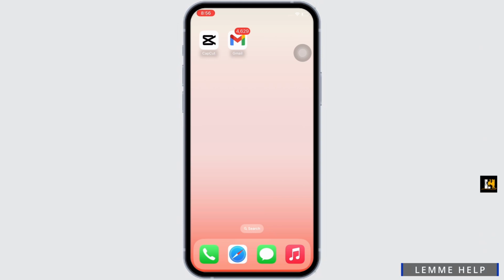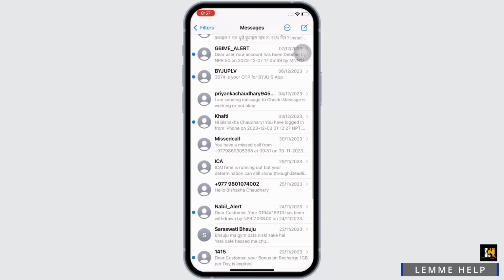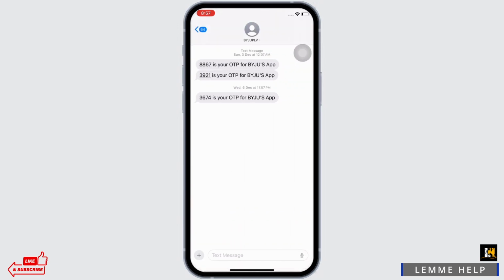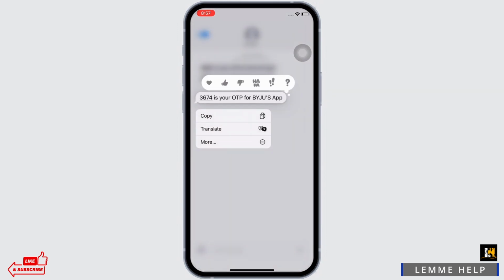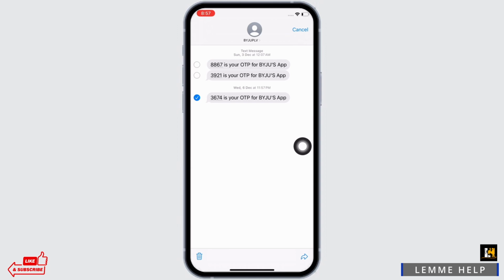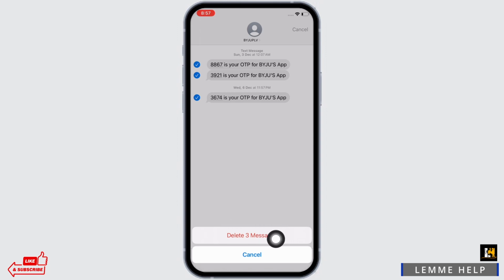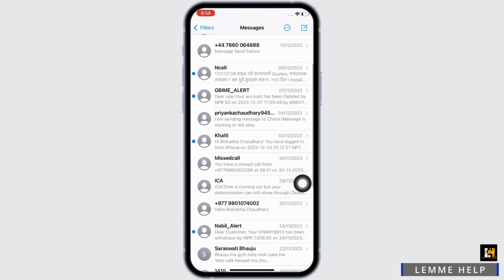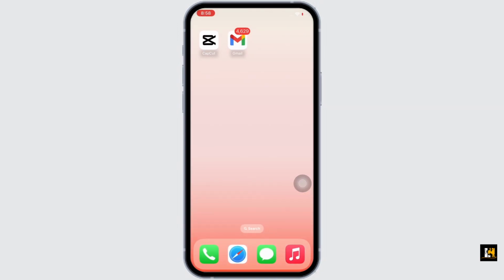How to Delete Text Messages on iPhone 2024 (iOS 17)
Learn how to efficiently delete text messages on your iPhone in 2024 with iOS 17. In this tutorial, we'll guide you through the process, making sure you can manage your messages effortlessly.

Discover the importance of keeping your message inbox clean and organized, and why knowing how to delete text messages is essential.

Step-by-Step Tutorial:

[00:00] Introduction
[00:10] Deleting Text Messages on iPhone with iOS 17 (2024)

Our concise instructions will help you declutter your messages and maintain a tidy inbox on your iPhone with the latest iOS 17.